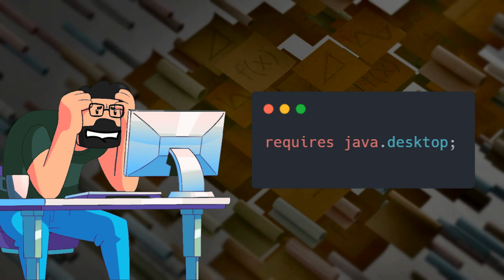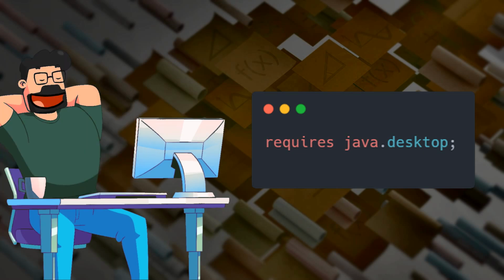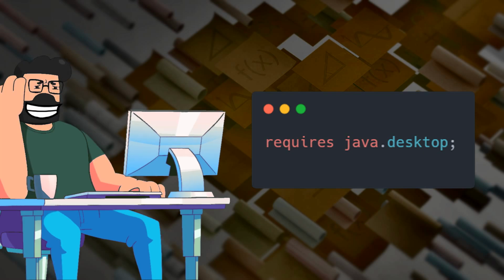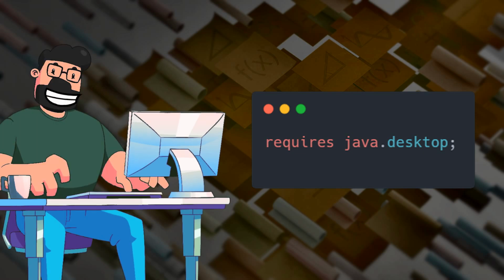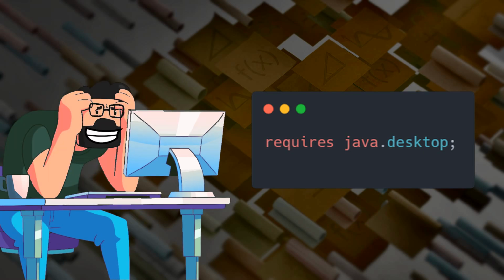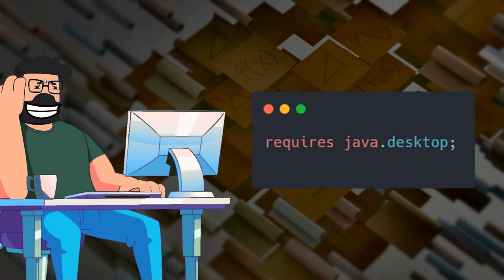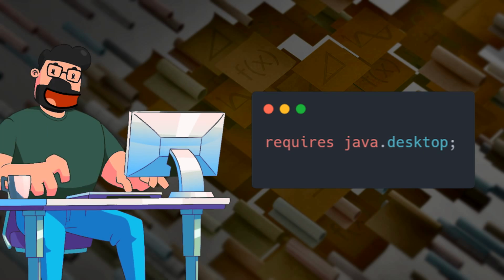Importing Java Swing package to a JavaFXML Maven project - Step by Step Tutorial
Learn how to import a Java Swing package to a JavaFXML Maven project in this step-by-step tutorial. How do I import a Java Swing package to a JavaFXML Maven project?

✅ VIDEO INFO:
00:00:00 - Java devs face Ant-Maven module snag!
00:00:30 - "Resolve problem: require java.desktop in module"

This solution would not have been possible without the contributions of users: Rusty and jewelsea